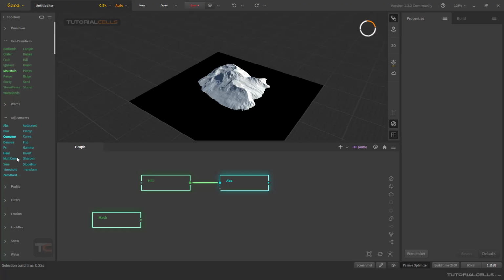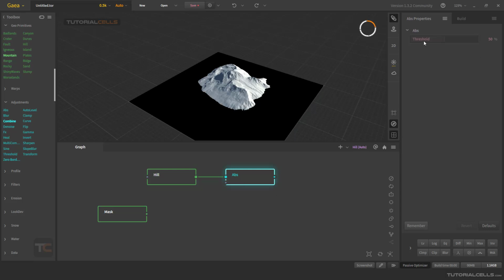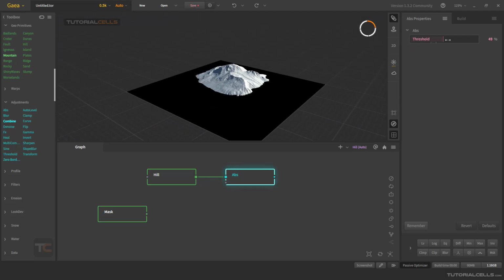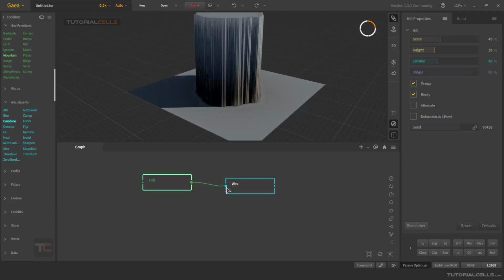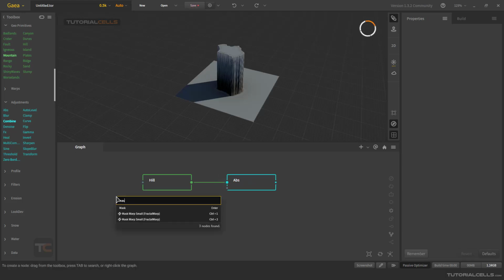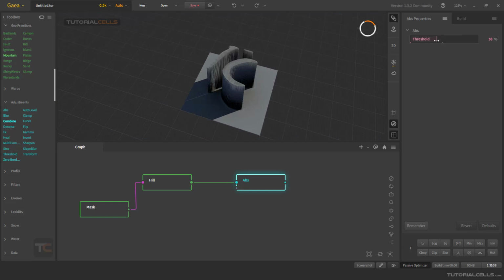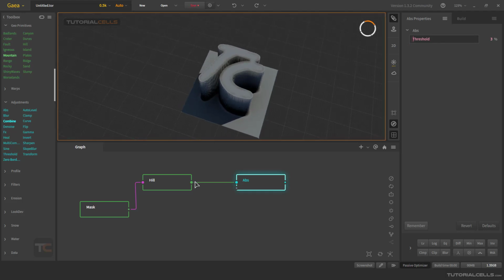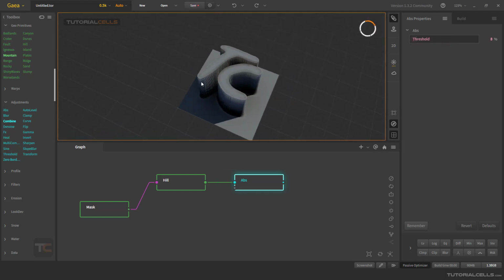0034. adjustment node ( abs node ) in Gaea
In this section, we examine the adjustment nodes , abs node